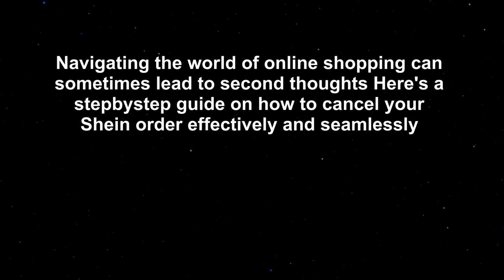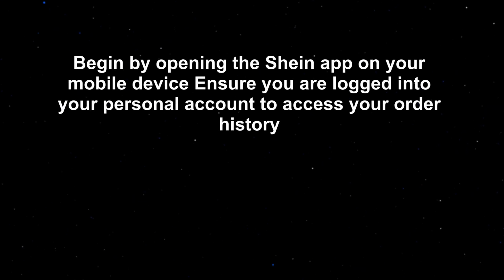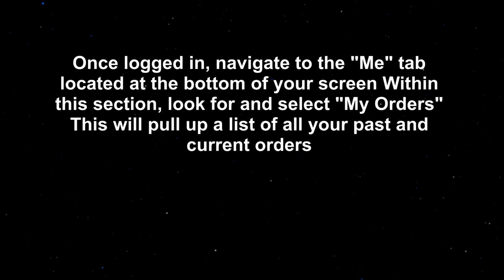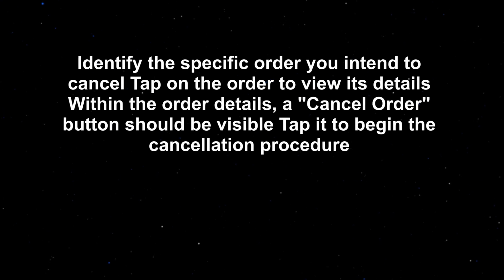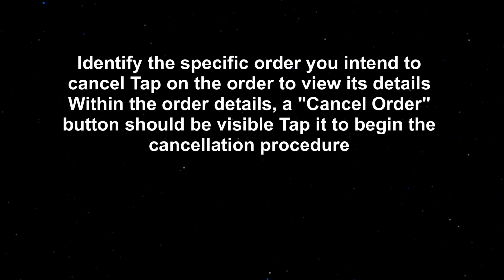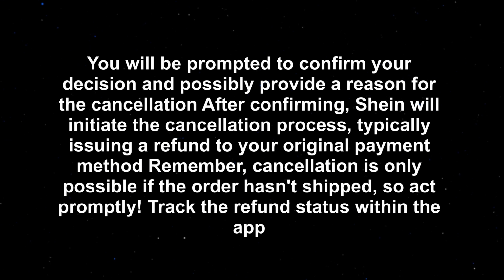How To Cancel Order On Shein App - KevinHowTo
How To Cancel Order On Shein App provides a step-by-step guide on canceling an order placed through the Shein mobile application, outlining the process and any potential limitations. This involves navigating the order history, selecting the order to cancel, and following the cancellation procedure within the app to initiate a refund.

00:00 Intro
00:10 Opening the App
00:20 Navigating to "My Orders"
00:30 Selecting an Order
00:40 Cancelling the Order
00:50 Refund Confirmation